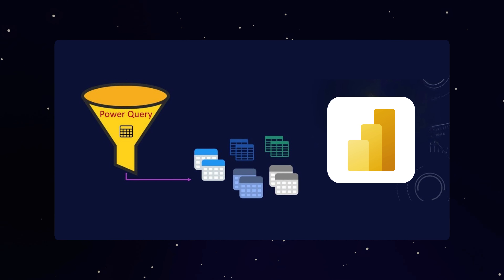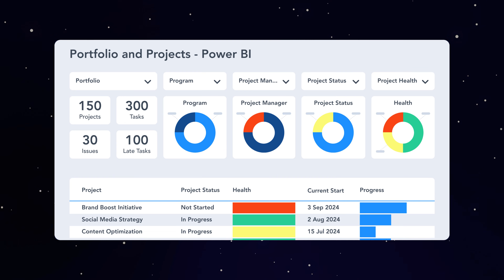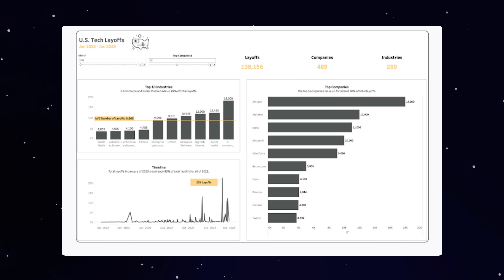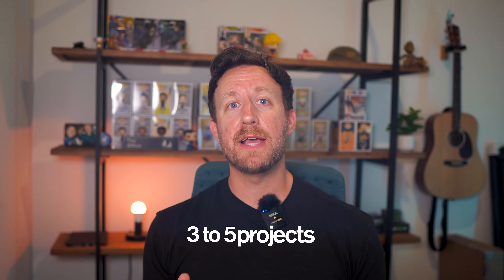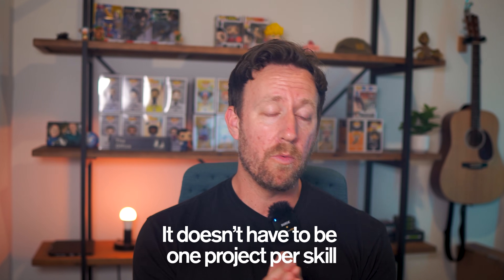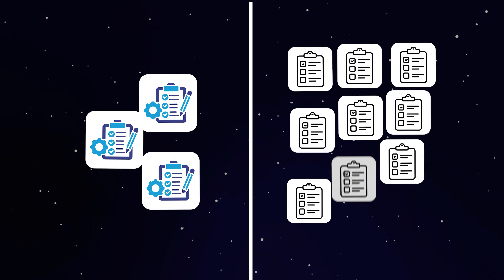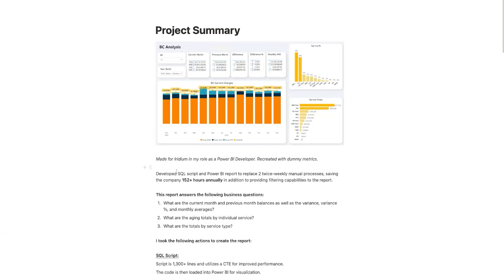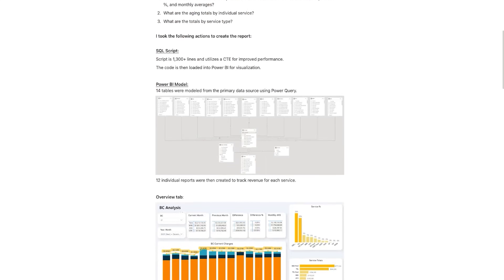How I'd become a $100k data analyst (if i had to start over) in 2025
I went from being a middle school teacher making $40K to a six-figure data analyst in just a few years, but if I had to start over today, I'd do things completely differently. In this video, I'm sharing my exact step-by-step blueprint that my coaching clients use to land six-figure data jobs in today's changed market. This isn't just theory - I'm giving you the actual roadmap that works right now, including how to leverage online courses and new tools to get there faster than I did.
Chapters
00:00 - My Journey from $40K Teacher to Six-Figure Data Analyst
00:39 - Learn the Basics Faster (But Smarter)
02:18 - Build Projects That Show Business Value
06:02 - The Path From 5 to a 6-Figure Salary
08:12 - Final Recommendations and Next Steps